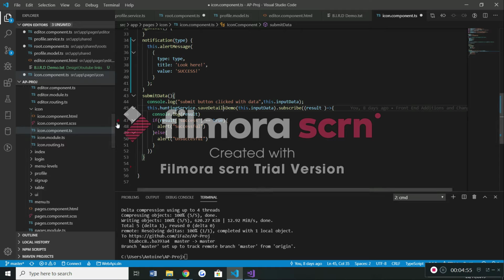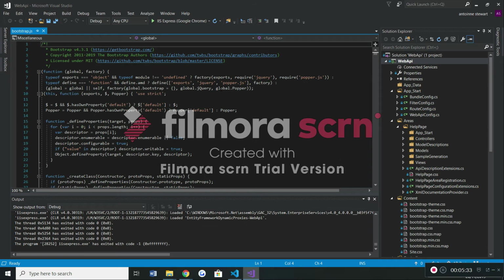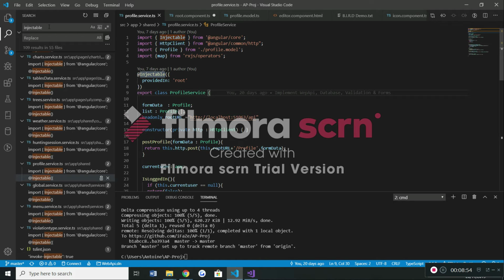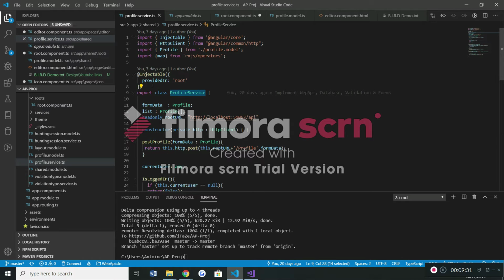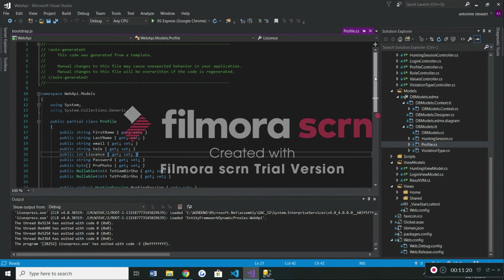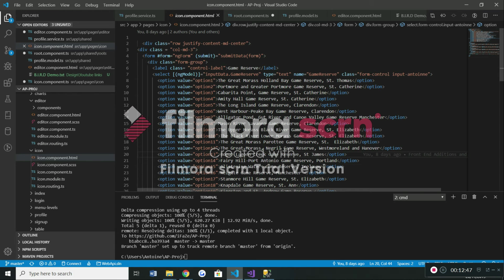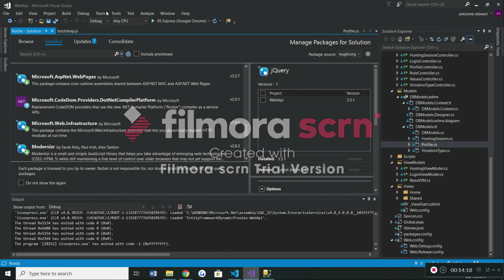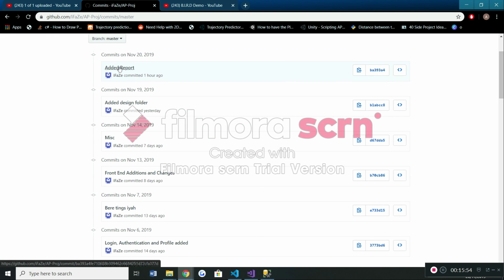Code and Research Concept Review